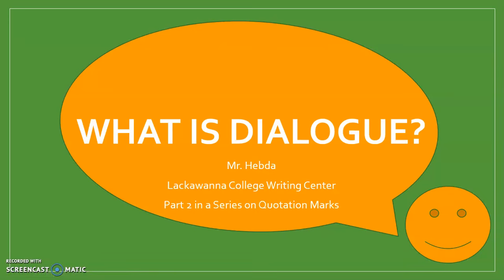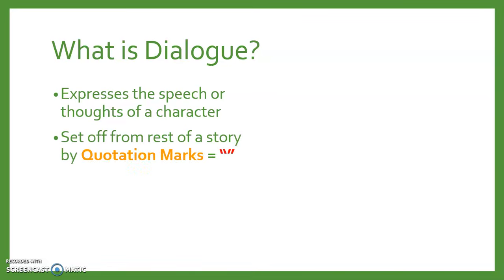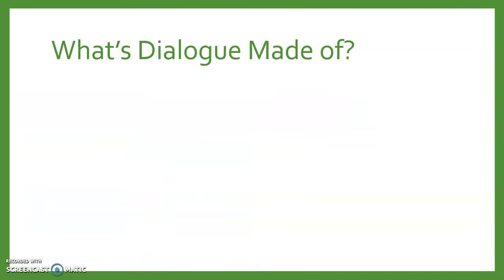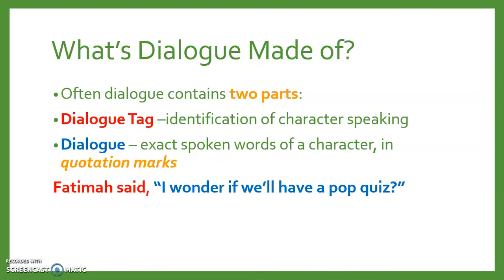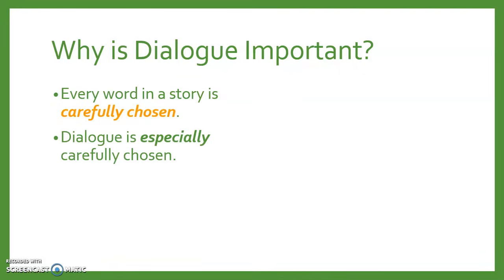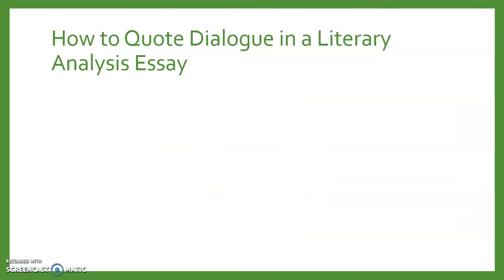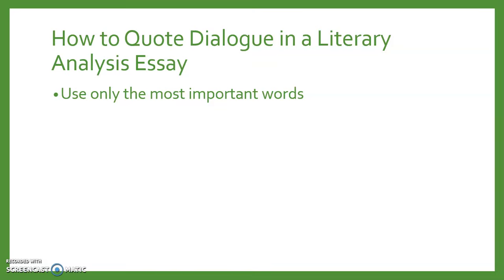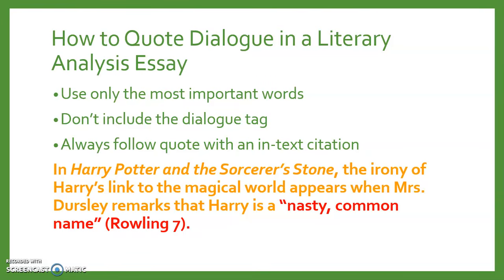What is Dialogue?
Today we talk about the "speech bubble" of literature: Dialogue. Knowing the ins and outs of dialogue can really help out in literary analysis essays, so be sure to check out this video for some great tips!